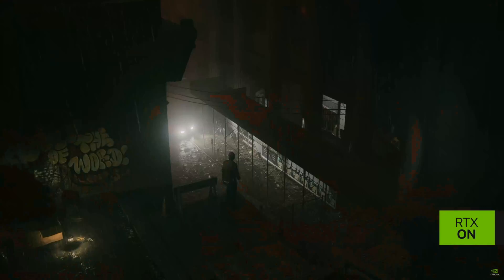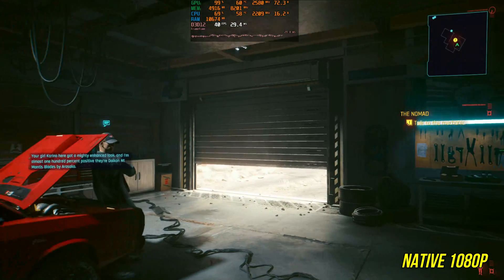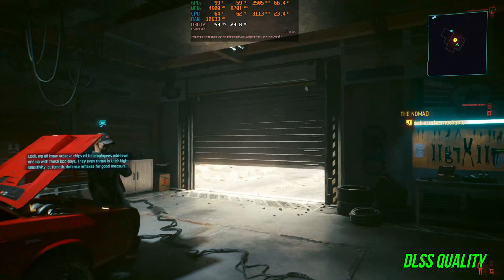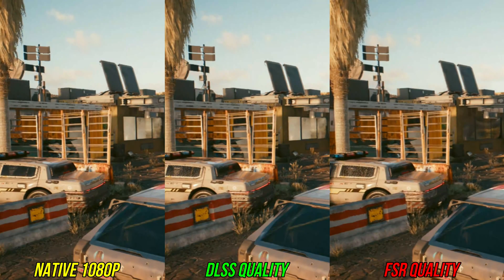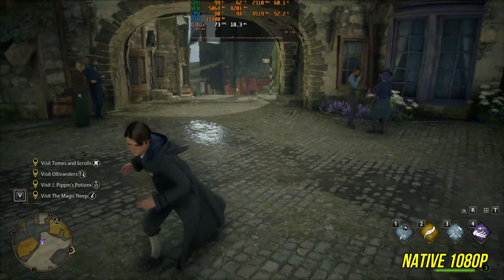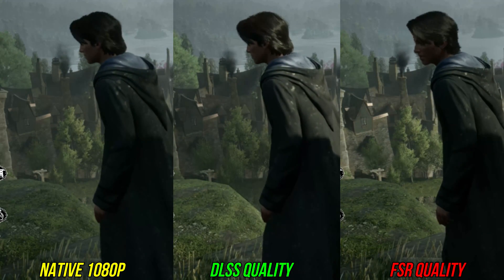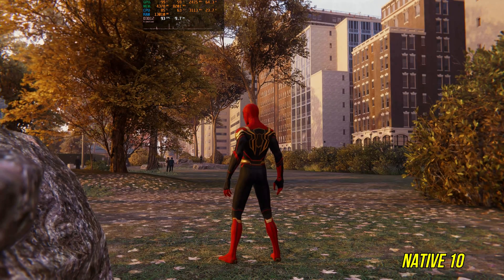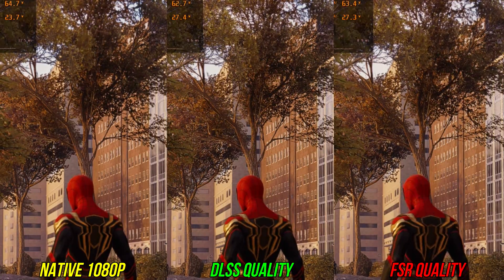NVIDIA DLSS vs AMD FSR at 1080P in 2024 - Is DLSS better than Native 1080P ? Can FSR keep up?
Search - "DeepteshLovesTECH Community" on Telegram
Best Gaming Laptop Deals 2024 😄
Consider supporting the channel by purchasing from the

Under 50000 INR:
Lenovo Ideapad Gaming 3

Under 60000 INR:
Asus TUF F15 3050:

Under 70000 INR
HP Victus RTX 3060 🔥

Under 80000 INR
RTX 4050 Nitro V/Victus

HP Victus 16 13500HX 4050

Under 100000 INR
Acer Nitro 5 3070Ti

Under 110000 INR
HP Omen 3070Ti

MSI Katana 15 4070

Under 150000 INR

MSI Pulse 15 4070

Under 200000 INR
Asus Scar 15 16GB 3080Ti 🔥
Timestamps:
00:00 Intro
00:08 Why upscaling quality is important!
00:53 NVIDIA DLSS vs AMD FSR
01:30 Join the telegram community!
01:51 Upscaling at 1080p?!
02:43 Test Hardware
03:17 Test 1 - Cyberpunk 2077
06:46 Test 2 - Hogwarts castle
08:54 Test 3 - God of War
10:16 Test 4 - Spiderman Remastered
12:10 Test 5 - Avatars Frontiers of Pandora
13:55 Conclusion
15:59 Better FSR incoming?